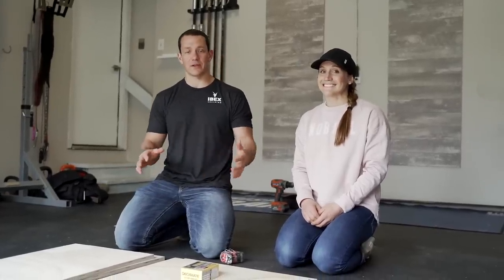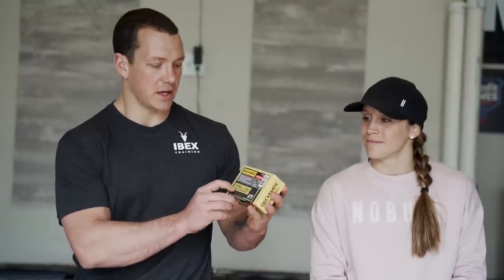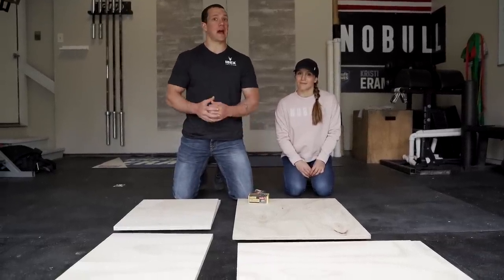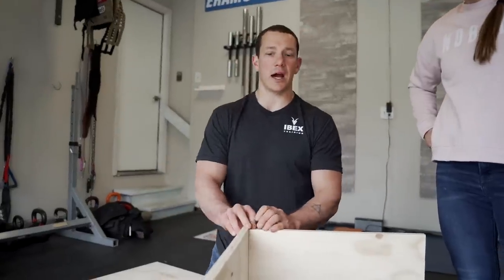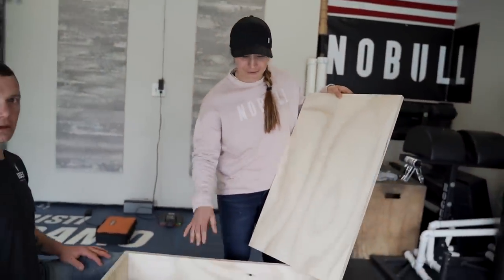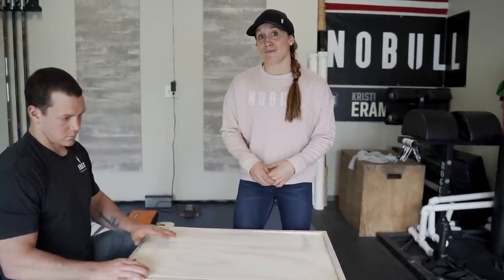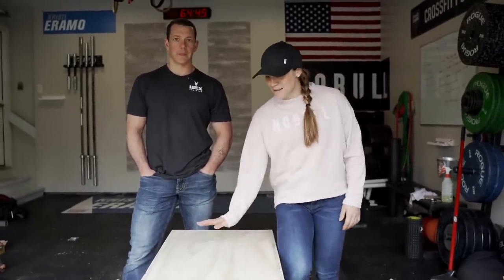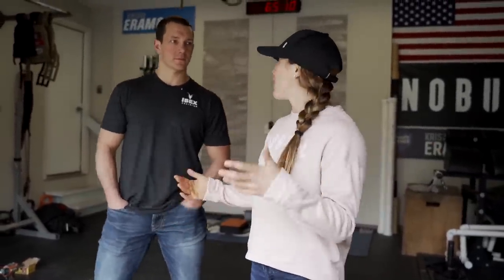HOW TO BUILD A PLYO BOX WITHOUT A SAW. NO CUTTING TOOLS NEEDED!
2)FOLLOW THESE THREE ACCOUNTS ON INSTAGRAM!

We will announce our winners this week, as well as bring more giveaways!

Hope you guys enjoy the making of the boxes and just take in those exact measurements!

AMAZON Favorites: